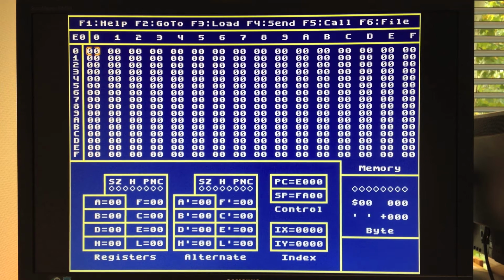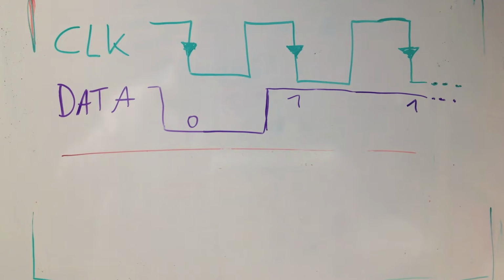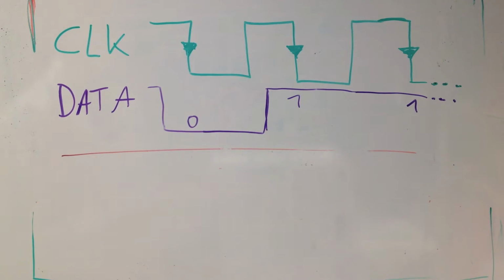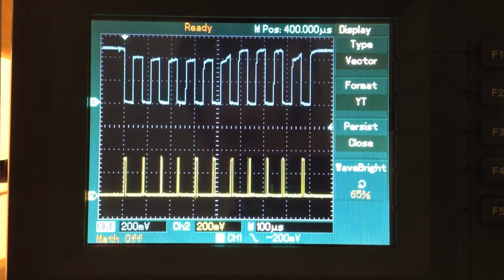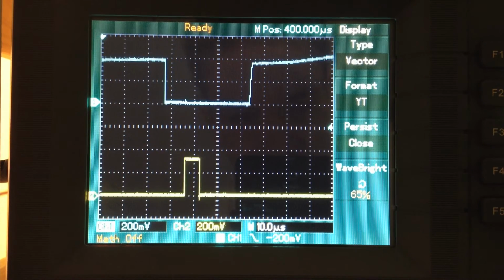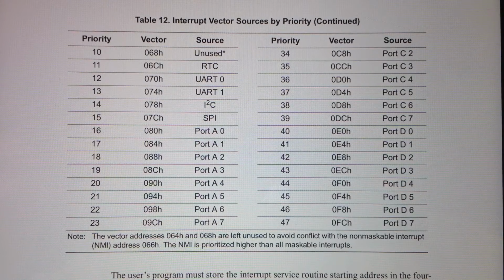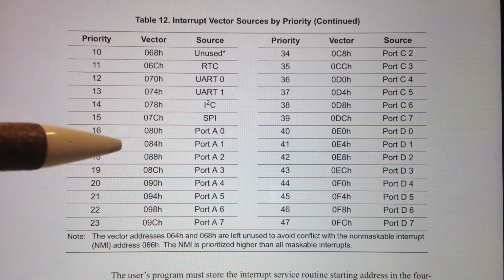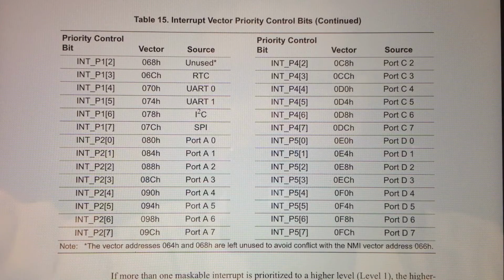8-bit computer: Keyboard Interrupt Debugging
Today I fixed an annoying bug in the keyboard driver for my 8-bit computer. You can see the code changes I made on GitHub: